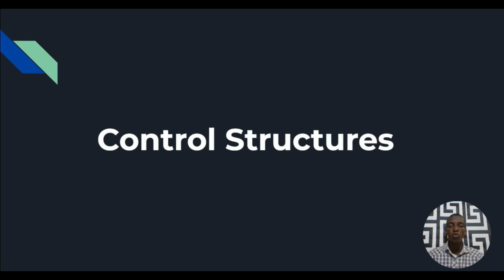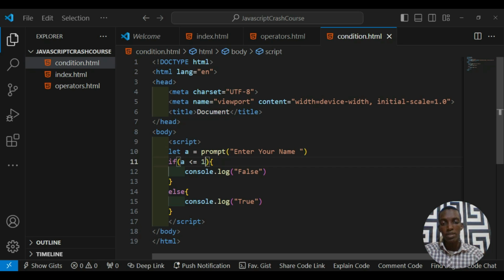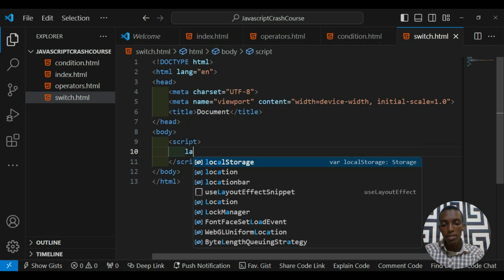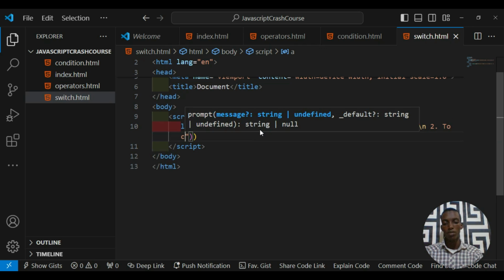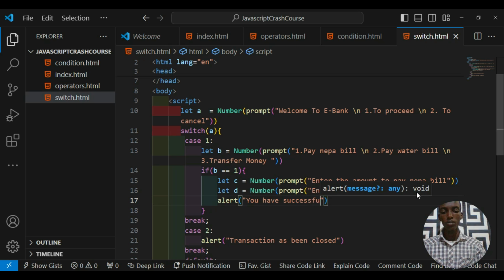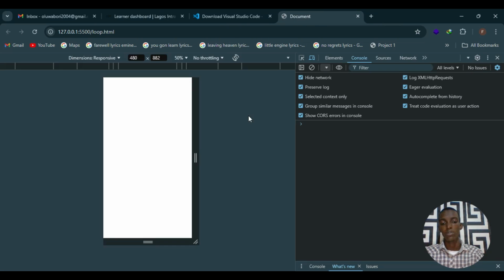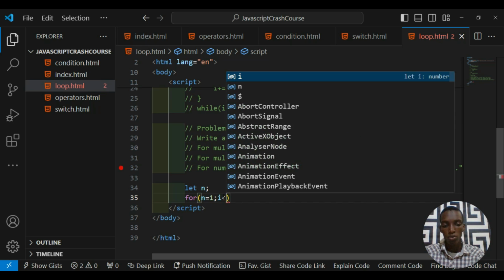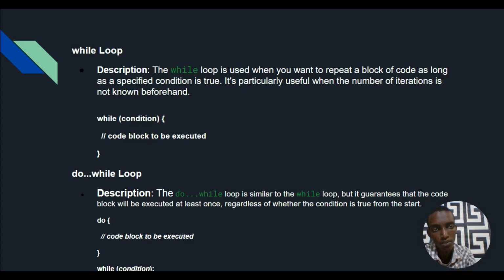Javascript Crash Course - If Statements, Switch case, Loops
Master JavaScript: From Basics to Advanced
Welcome to the ultimate JavaScript tutorial series! 🚀
Unlock the power of JavaScript with our concise tutorials! Perfect for all skill levels.

In this video we will learn about :
Control Structures: If statements, Switch case, loops.

Get hands-on with practical examples and follow along with the code on GitHub

Join our vibrant coding community today!